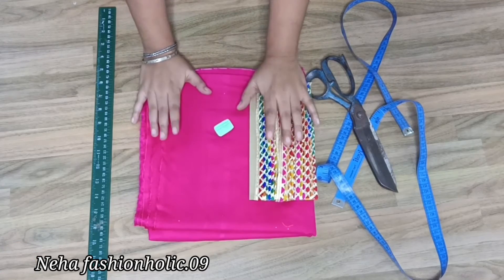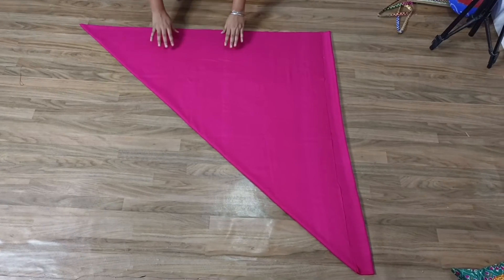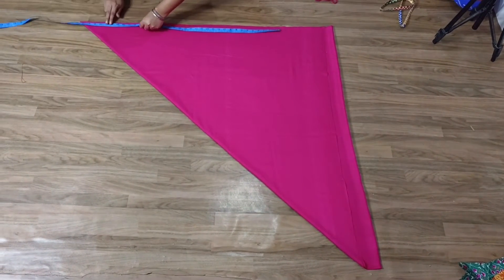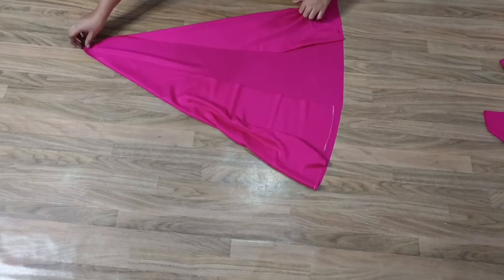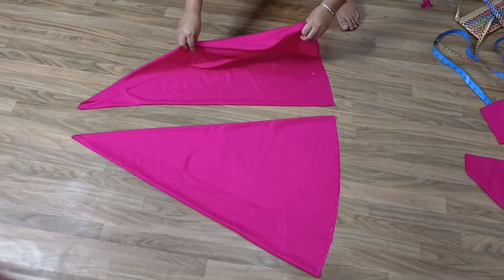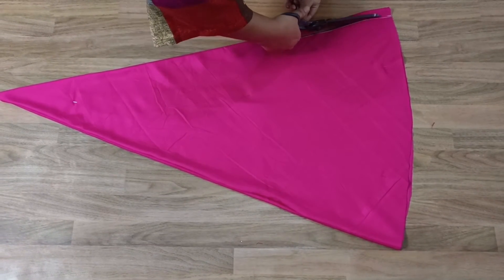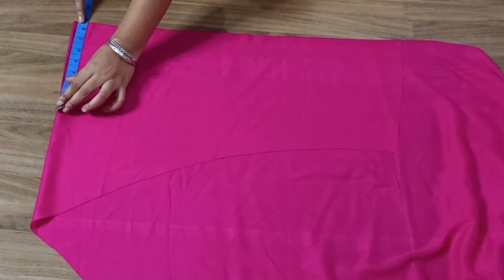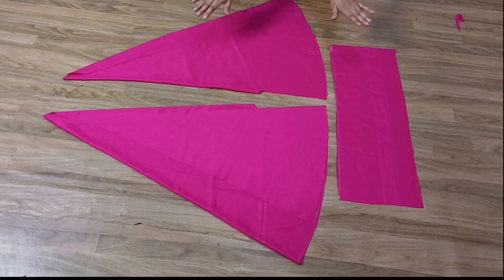(Tulip salwar) ट्यूलिप सलवार की कटिंग करना सीखिए.Tulip salwar cutting.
Hello everyone in today's video I am sharing with you how to cut tulip salwar very easily I hope you like this video if you like so please like share and subscribe my channel and also follow me on Instagram my Instagram ID is Neha fashionholic.09